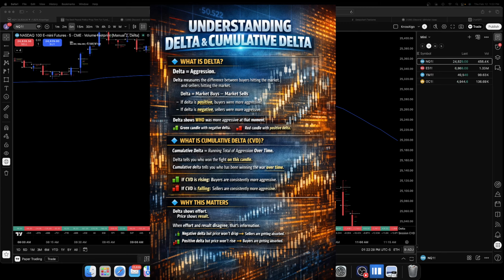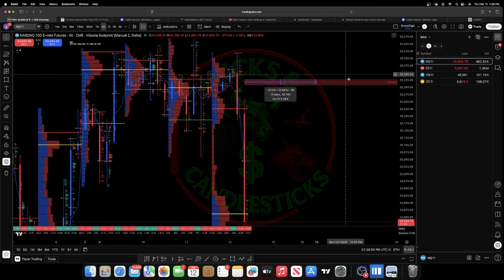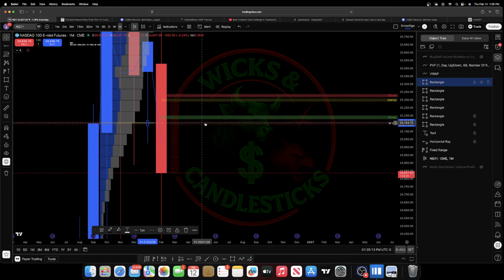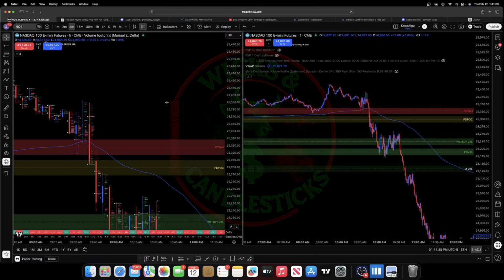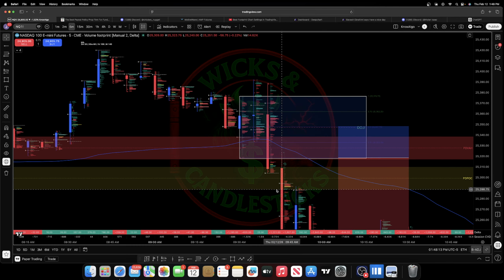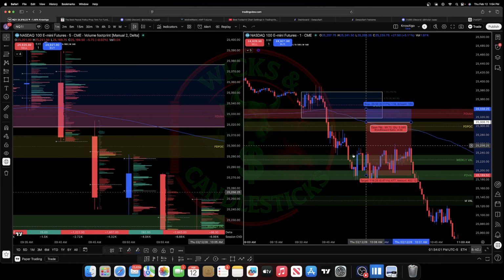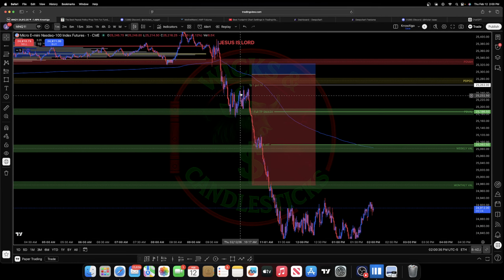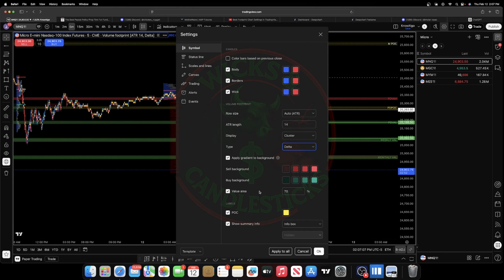Trade Breakdown | Precision. Discipline. Execution.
No hype.
No guessing.
No moving stops.
Just structure, discipline, and execution.
You’ll see:
• The higher timeframe bias
• The key level I was watching
• The entry trigger
• Risk management breakdown
• Why I didn’t move my stop
• How I managed partials
• Where most traders would have messed this up
This isn’t about luck.
This is about playing the game by the rules.
If you want to become a consistent trader, you must understand structure before strategy.
Watch the full breakdown.
Study the patience.
Respect the risk management.
Learn the rules.
Play the game by the rules.